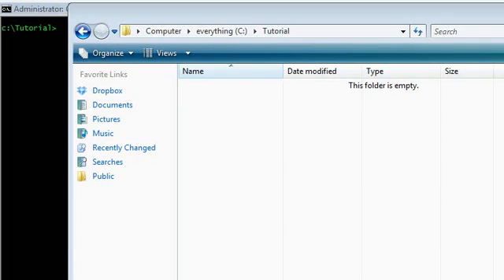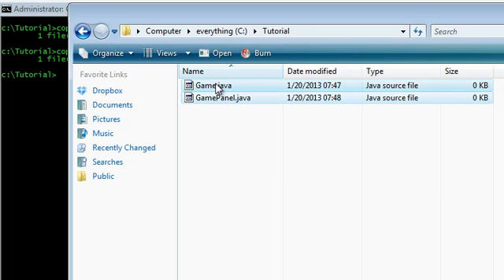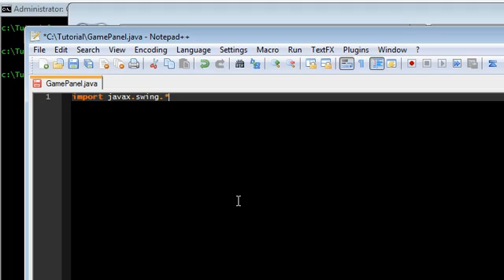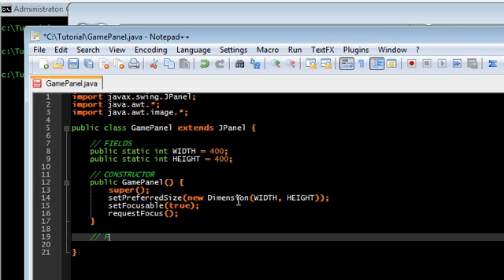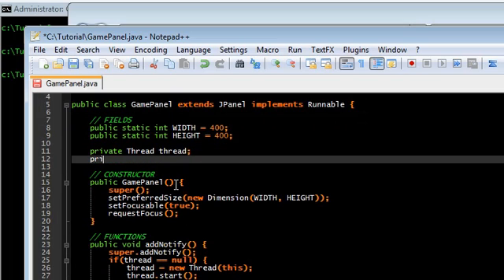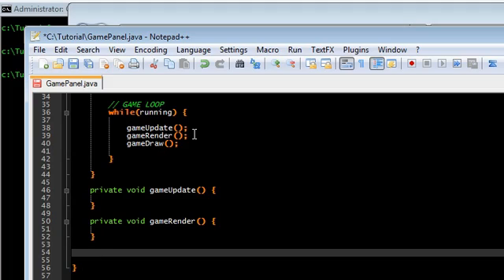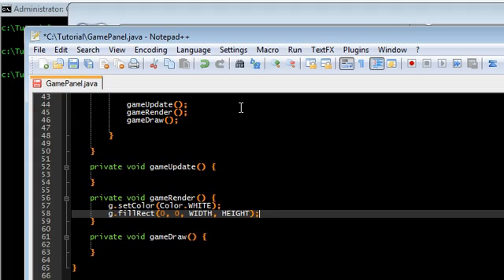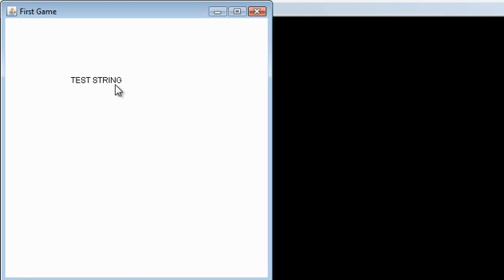Part 1 - Basic Game Programming in Java - The Game Loop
This tutorial will cover the foundation for making basic games in Java. We'll be creating a 2d top-down shooter.